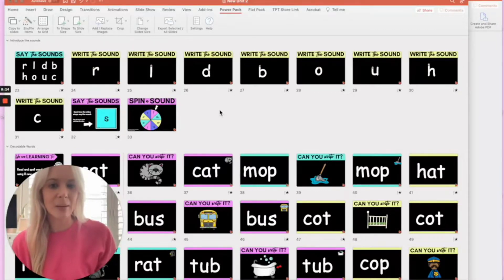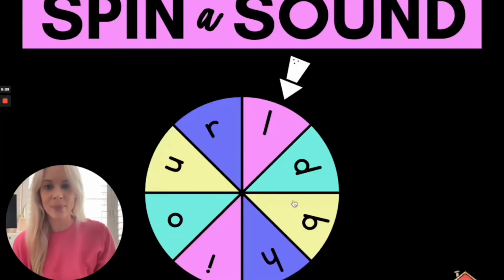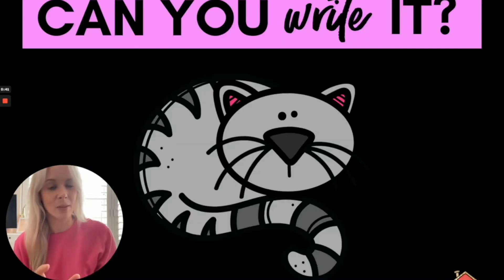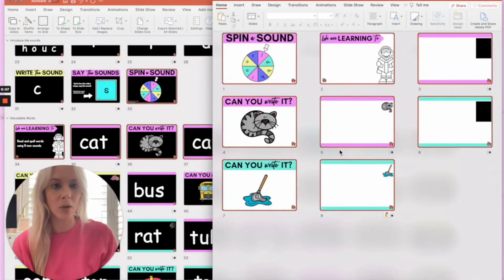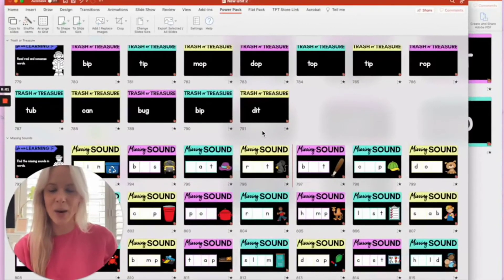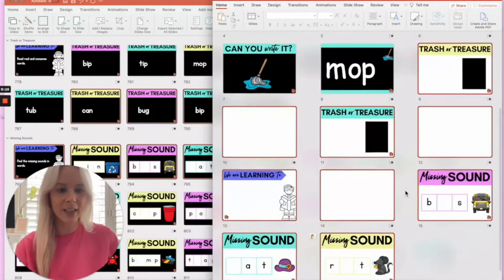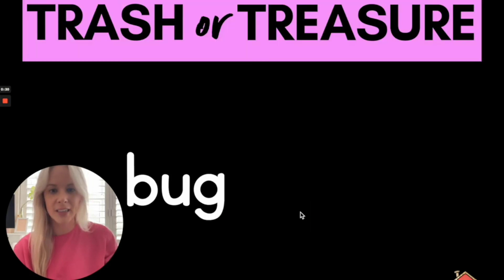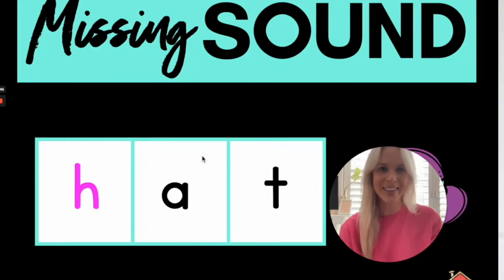How to keep formatting when copying and pasting PowerPoint slides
Do you find that your formatting doesn't transfer when you copy and paste PowerPoint slides within the same document, or from one document to another? This video will show you how to copy/paste slides and keep the formatting from the original PowerPoint document.